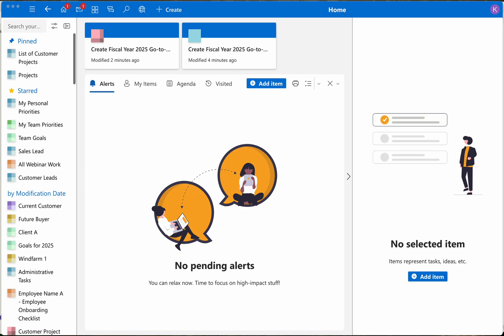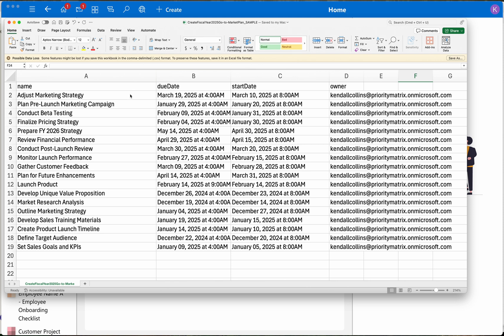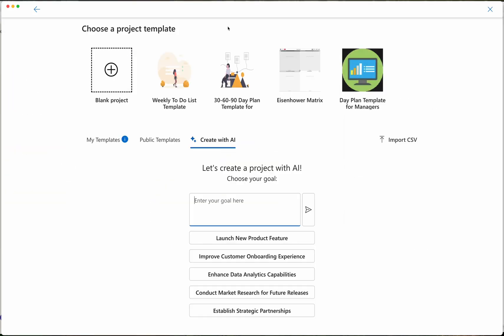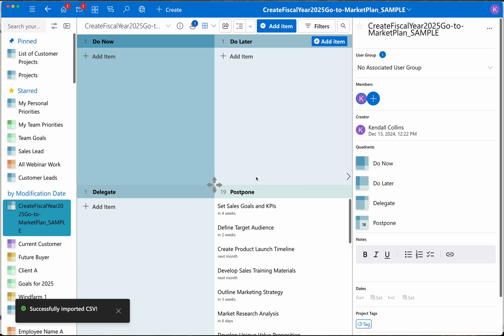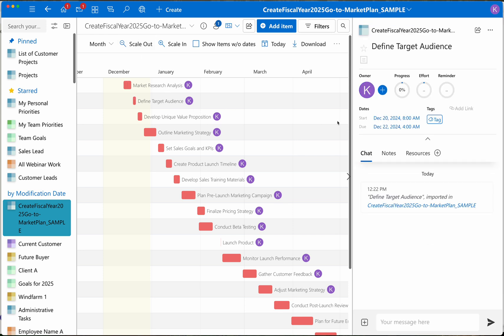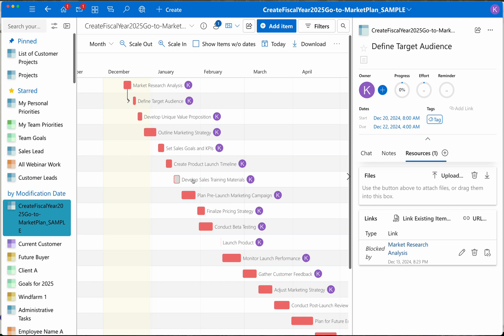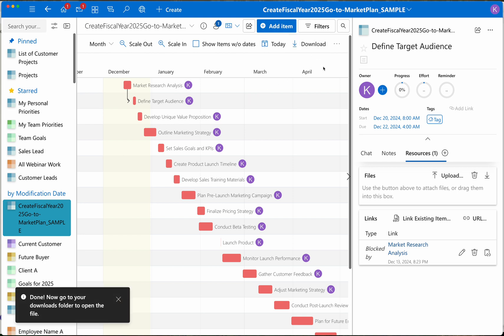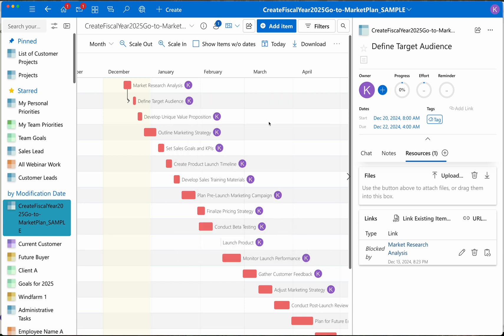Create a Gantt Chart from CSV file in 30 seconds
- Create a Gantt Chart from a CSV file in just 30 seconds using Priority Matrix. Priority Matrix is a software to take your productivity to the next level.